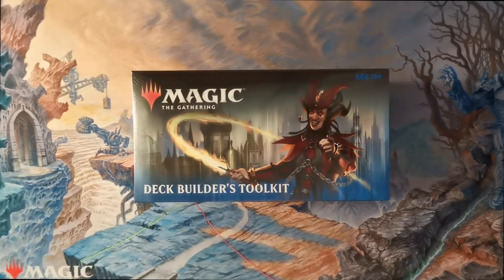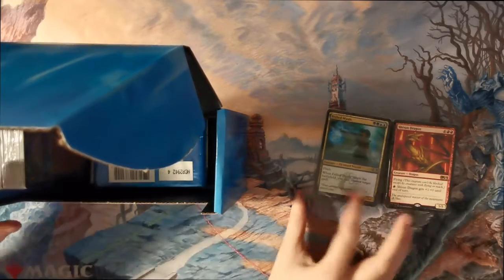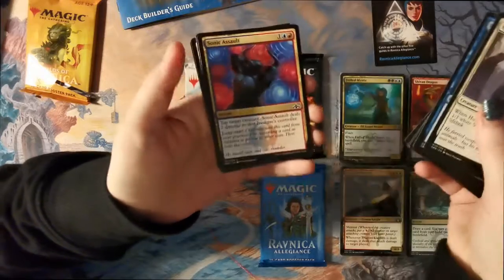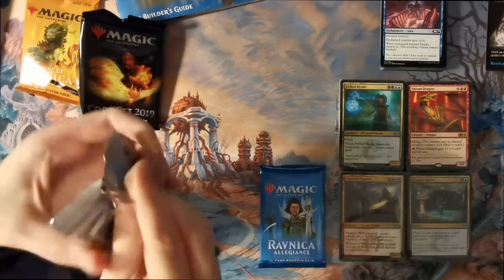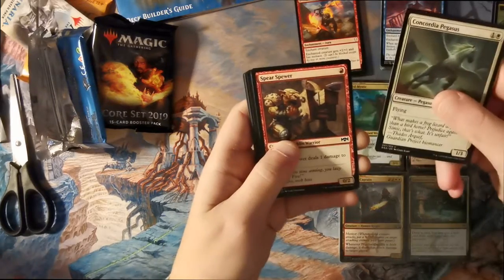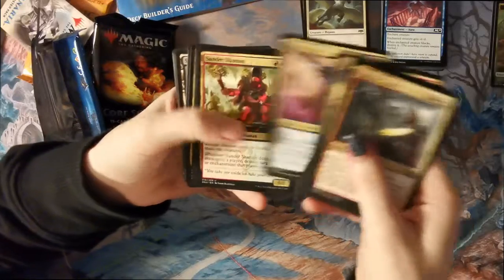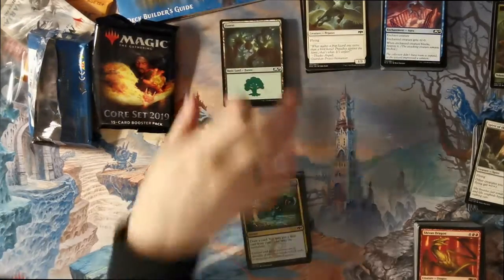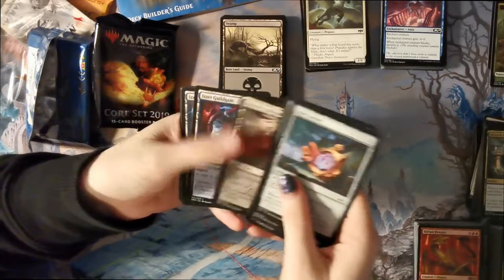Quick Look: Ravnica Toolkit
Another quick look. This time, at an older product.

Sorry about the loud bang a little way through the video. It's the joy of owning curious cats.

If you want any of the bits and pieces from the vid today, and a ton more:

If you'd like to see anything on the channel, let us know! We're always open to ideas!